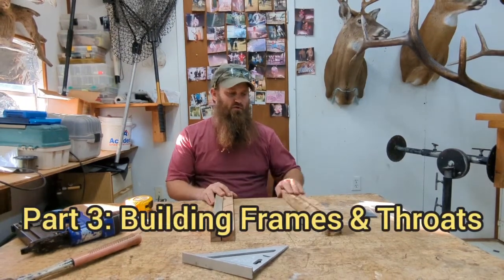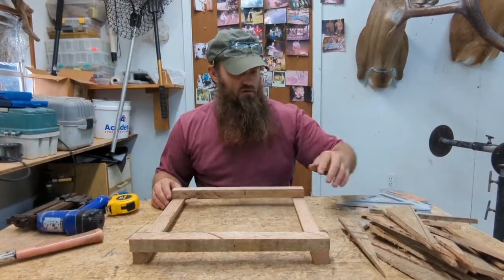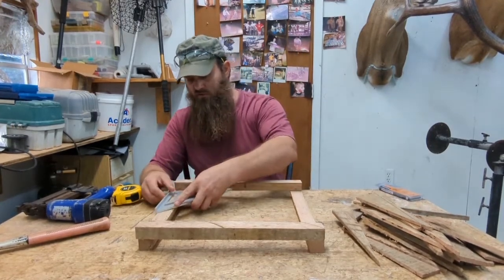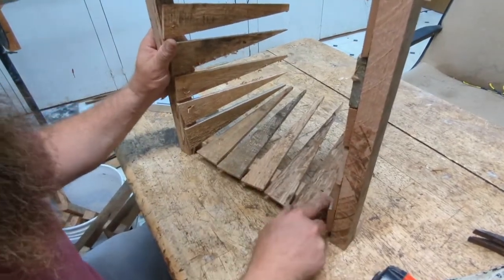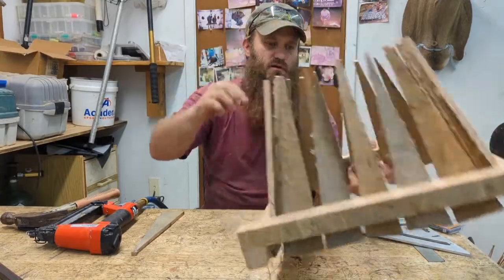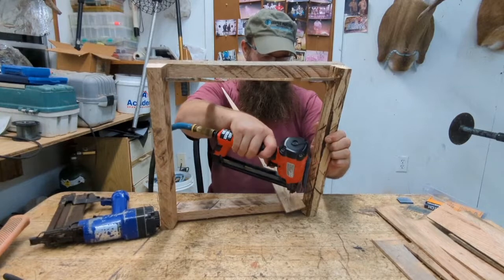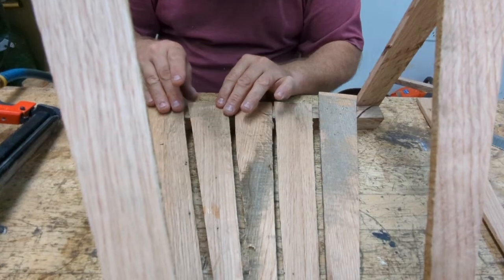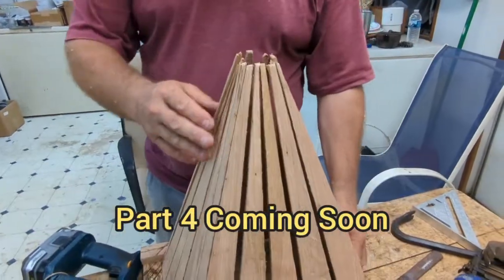Building Homemade Catfish Slat Traps Part 3: ( Frames & Throats)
We're putting together the frame and building the throats for our wooden catfish slat trap in this one!!